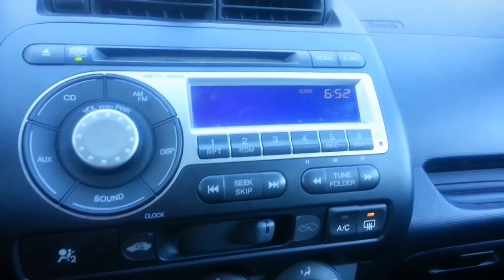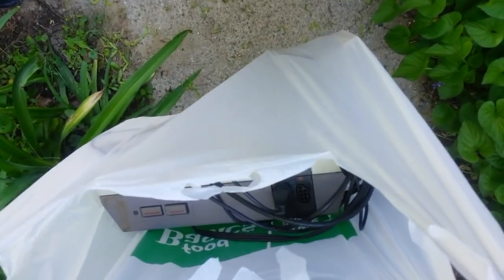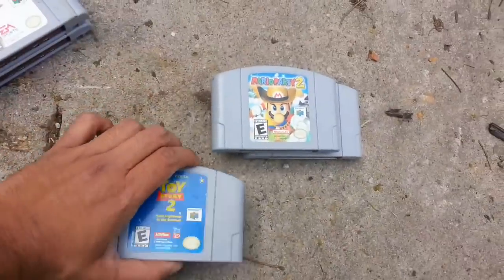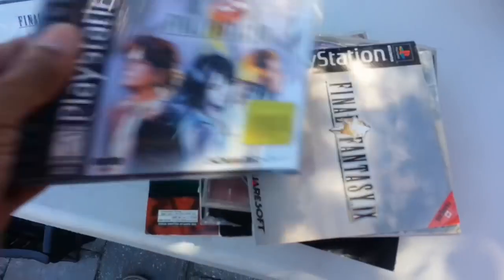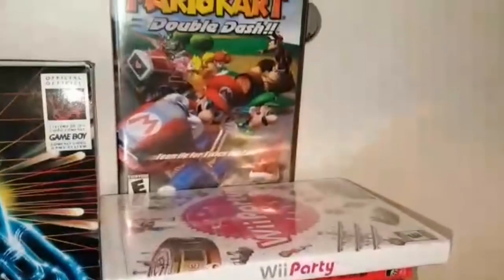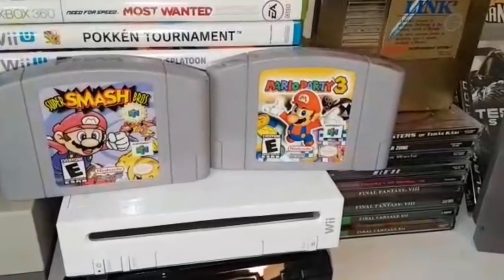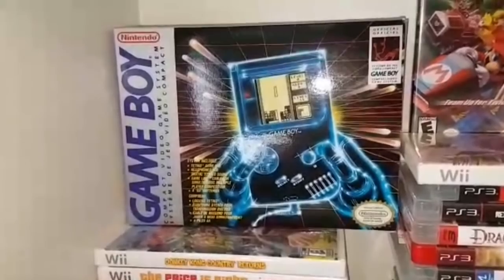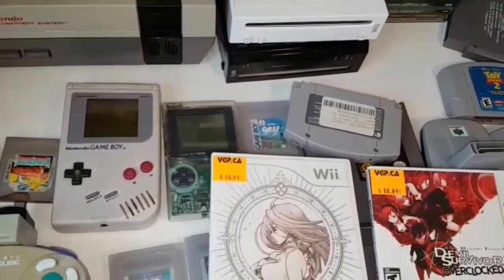Original gameboy cib Yard sale video game hunting